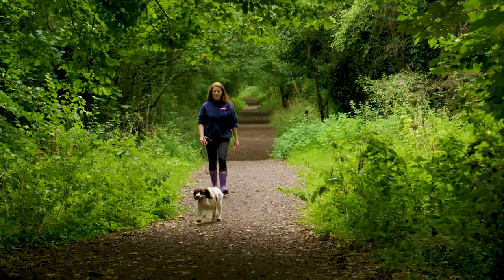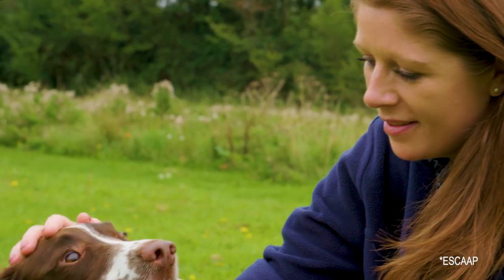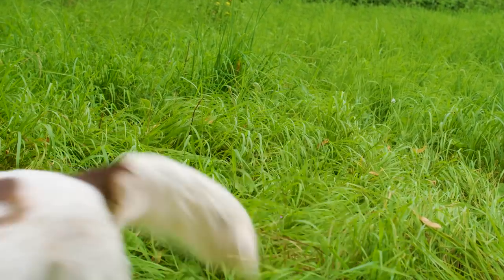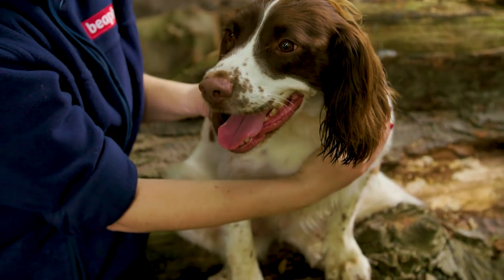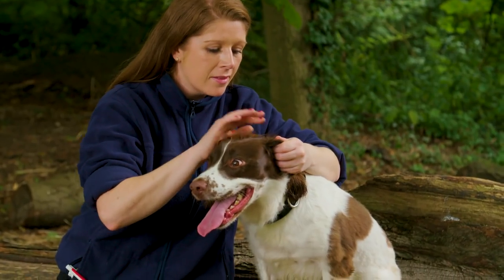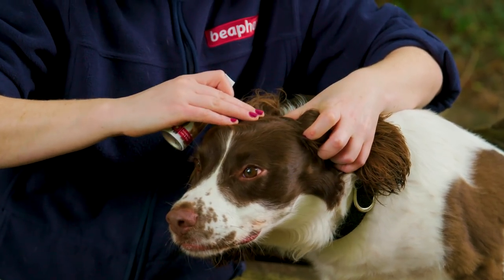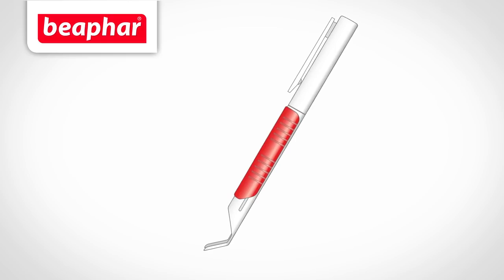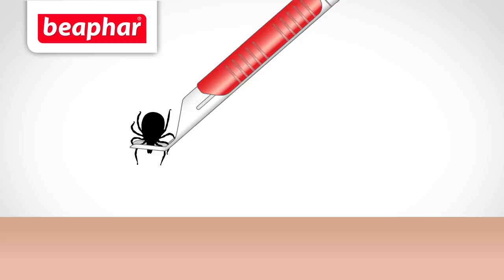How to remove a tick - Beaphar UK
Ticks can transmit deadly diseases to a pet.
Here’s the best way to remove a tick from your dog or cat so you’re prepared to get rid of these dangerous parasites.